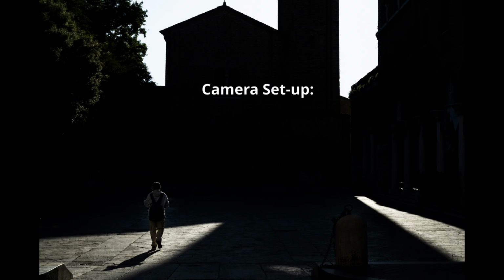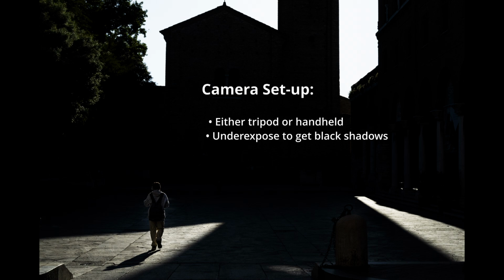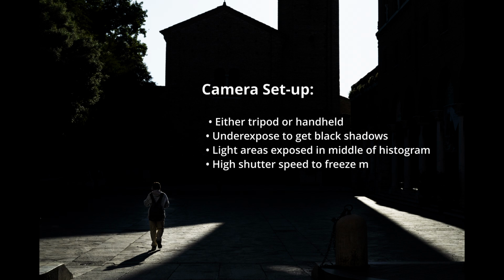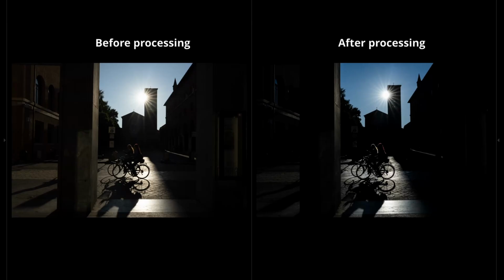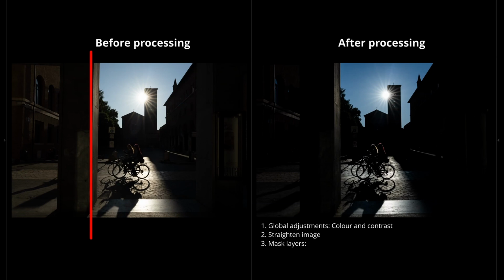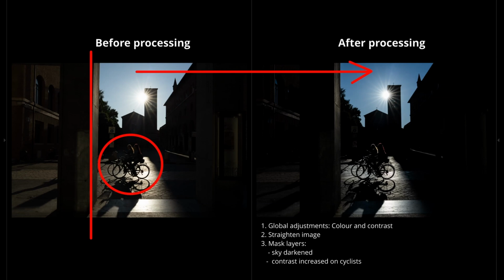High Contrast Street Photography Composition and Exposure Tips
Learn how to master high-contrast street photography in harsh light. In this video, I share practical composition and exposure tips while shooting on location in Ravenna, showing you how to spot strong scenes and handle deep shadows and bright highlights.
Perfect for beginners and experienced photographers looking to improve their street photography in challenging lighting.

0:00 Intro
1:04 About the location - Ravenna
1:28 The challenges of high contrast street photography
2:09 Composition elements of high contrast street photography
2:22 Camera setup - high contrast street photography
2:47 Processing high contrast street photography
3:06 Example of processing
3:49 The benefits of having a photo project while travelling

Want personalised help with your landscape photography?
I offer 1-on-1 coaching for real-world improvement.
👉 Free 10-min clarity call (no pressure)